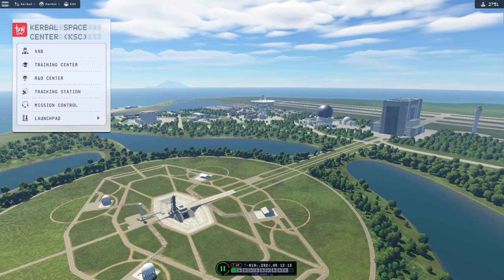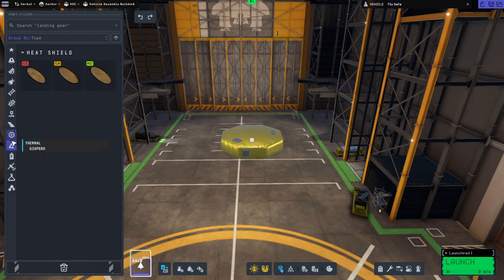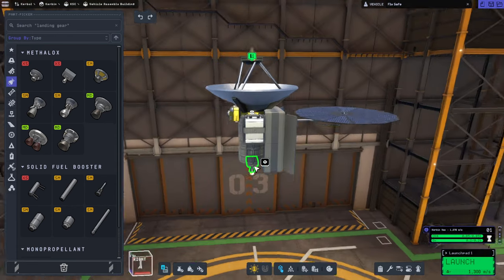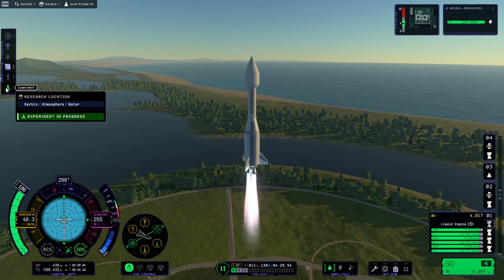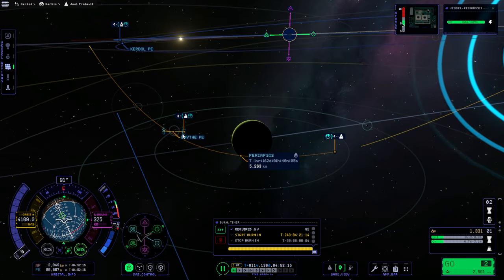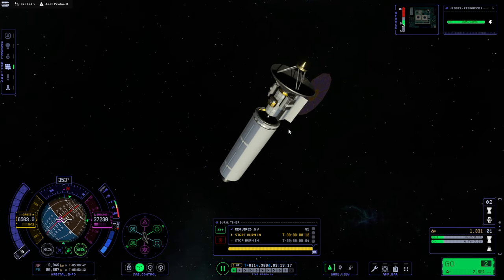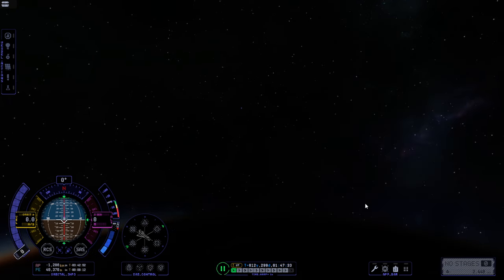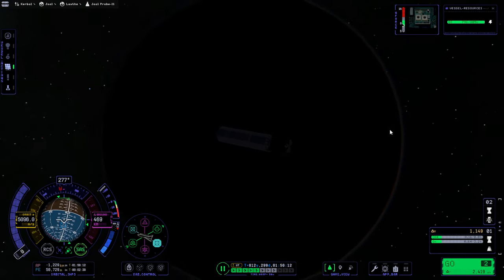KSP 2 Early Access - For Science 09 - To Jool, with Probe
I send an atmospheric probe to Jool to fulfill some new missions and discover our next step in the monument quest.